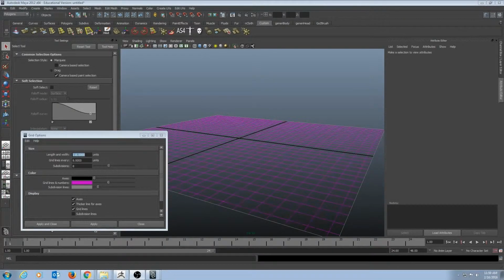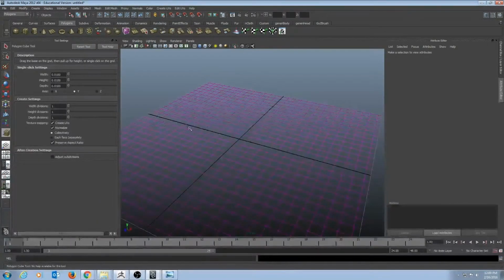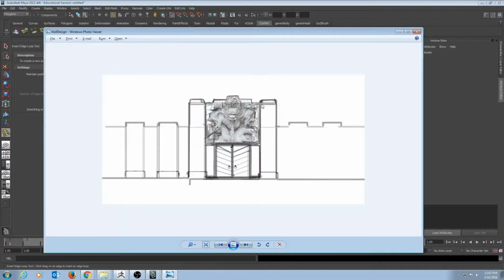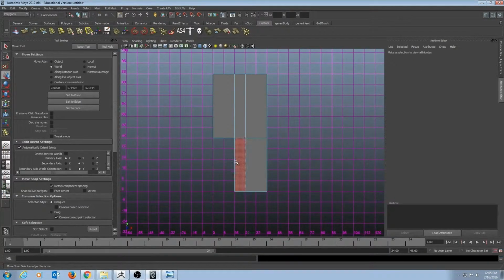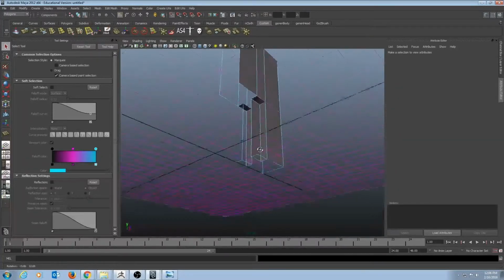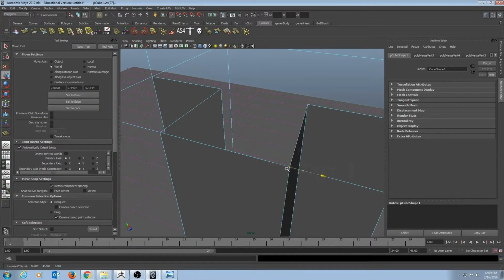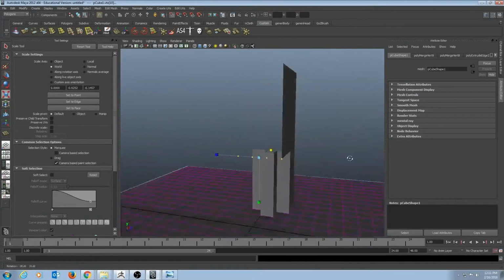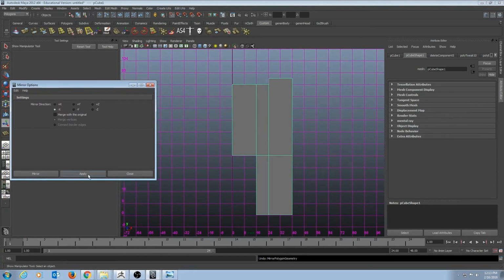DragonWall 001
The begining of a hard surface modeling process. This is mostly unscripted and follows my loose process for making assets.